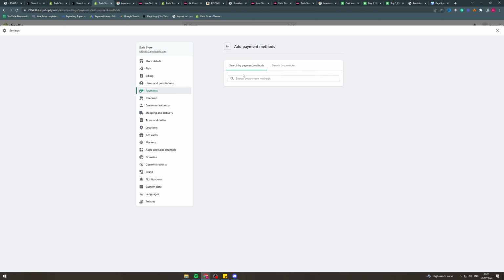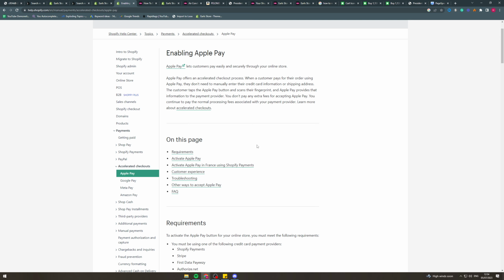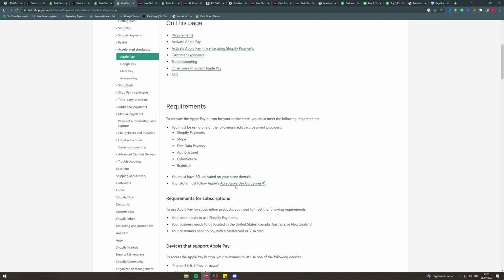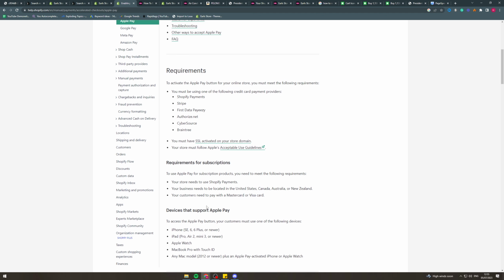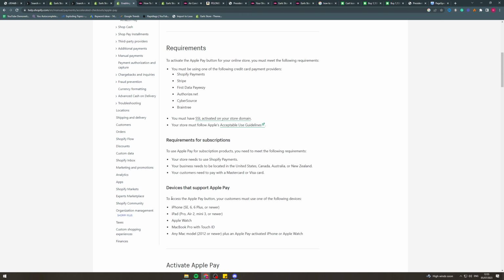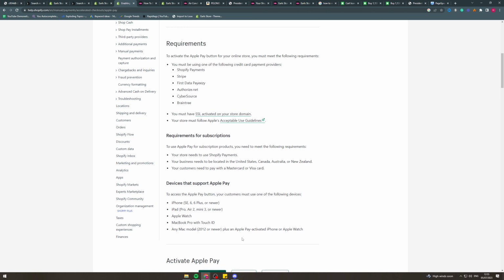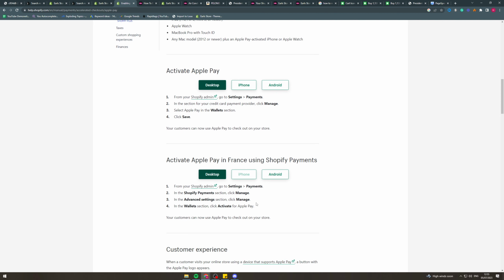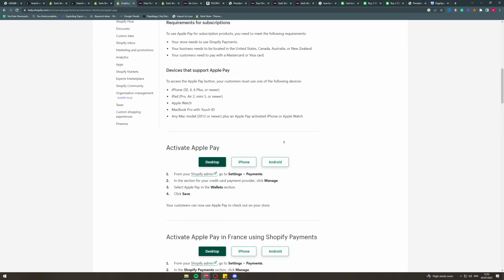How To Add Apple Pay To Shopify Store